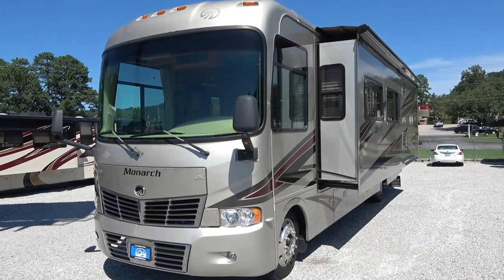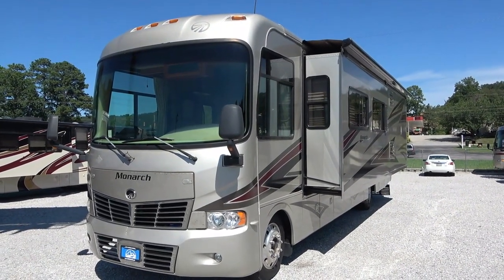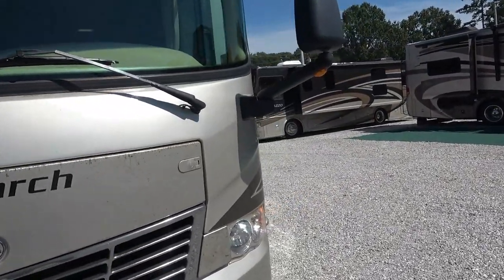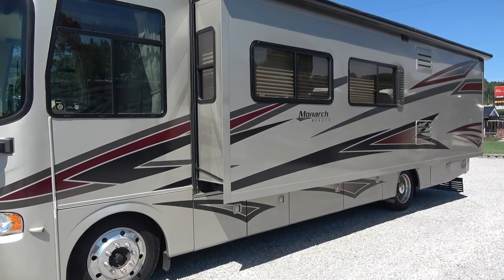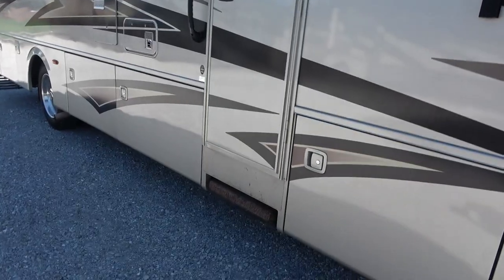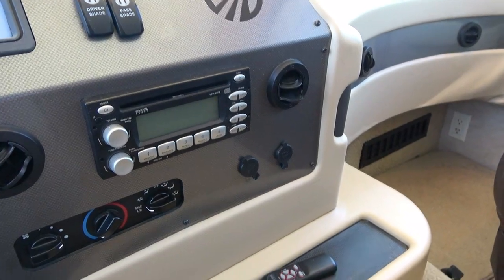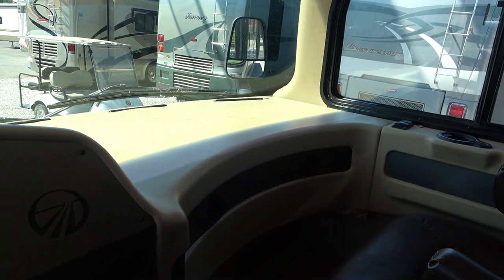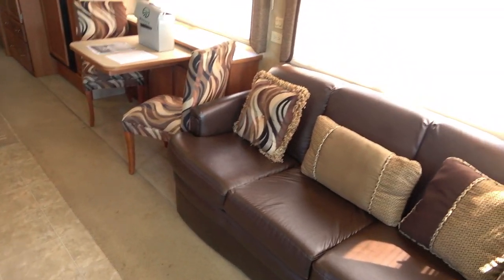SOLD! 2008 Monaco Monarch 33SFS Class A Gas, Full Wall Slide, 34K Miles, Workhorse, $47,900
Year: 2008

Stock # 5278

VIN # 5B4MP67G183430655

Make:  Monaco

Model  Monarch

Model Number : 33sfs

Mileage: 34,454

Length : 35.6  ft.

Slides : 1 Full Wall Slide

Chassis : Workhorse

Engine : 305 HP 8100 V8 Vortec

Towing Capacity : 5,000 pounds

Transmission: Allison 6 spd. Automatic

Generator : Onan  5.5 KW Onan Gasoline

Awning:   Power Patio

Furnace :  Ducted Unit

Air Conditioners :  2x Ducted Unit

Sofa : Sleeper

Table Style : Table and Chairs

Master Bedroom Bed Size : Queen

We offer you two options on how to buy this RV . Option A is $47,900 which is haggle free / firm (no matter if you pay cash, finance and or trade) Includes a   inspection by our RV Techs that is completed after purchase  ,  Walk Thru / Demo , starter kit , Temp Tag ,a year of free camping , 90 day  nationwide limited warranty   and more . Option B is buyer declines all services and buys RV as-it sits (just like we purchased it) , no inspection  , no walk thru , no warranty in which case we can save you some time and money and will trade off either option . For a price on option B please contact our sales department . We offer discount nationwide delivery (we have sold RV's to all 50 states, Canada, Europe, and even Australia so you are never too far away for us to save you money on a pre-owned RV) . We have some great financing with approved credit and down payment . Parkway RV Center also does not charge any doc fee, no prep fee, no tag / title fee, etc. Don't fall for the big RV dealer fee scam. All those Fee's are 100 % dealer profit !!